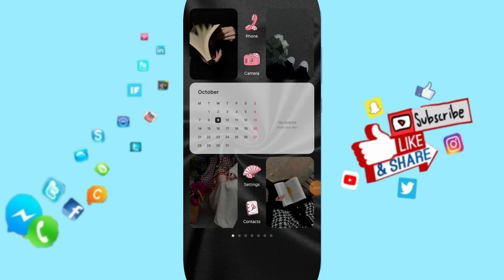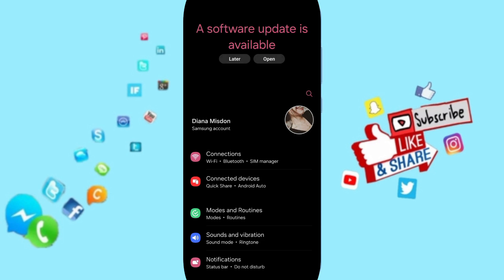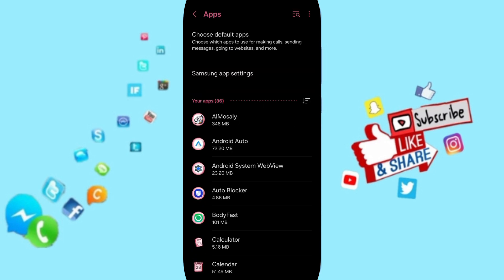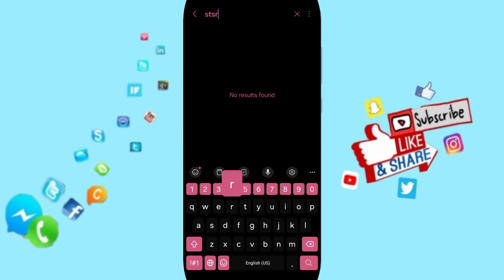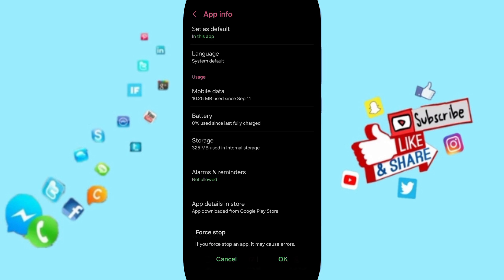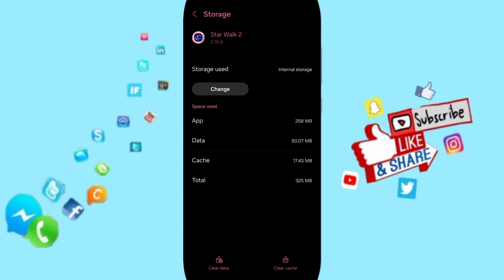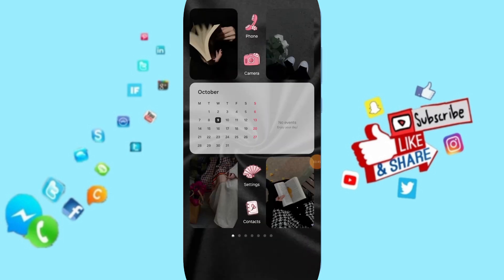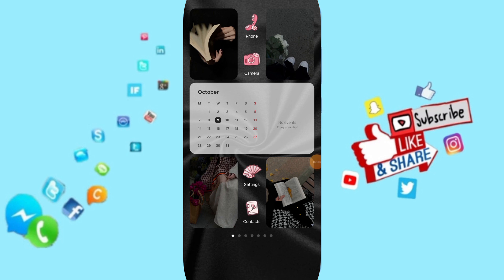How To Fix And Solve Keeps Crashing On Star Walk 2 App | Final Solution